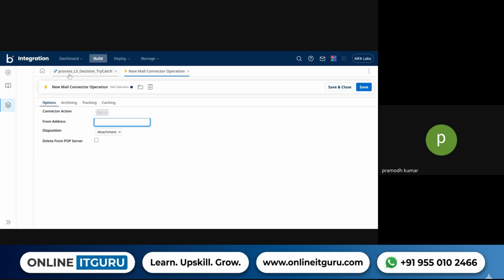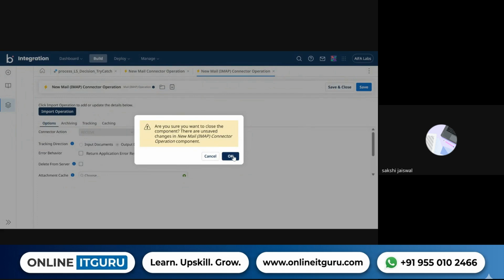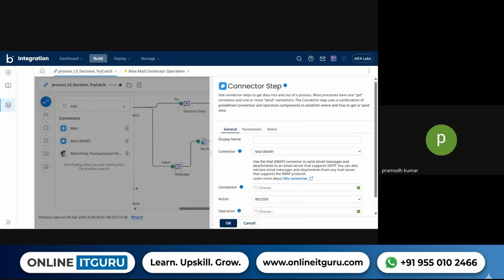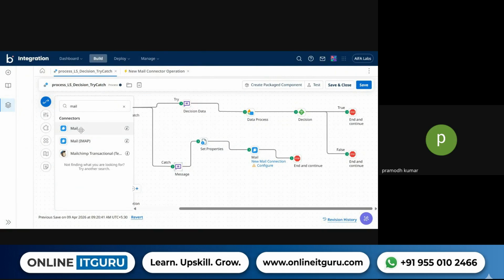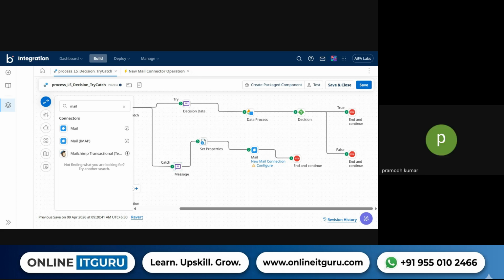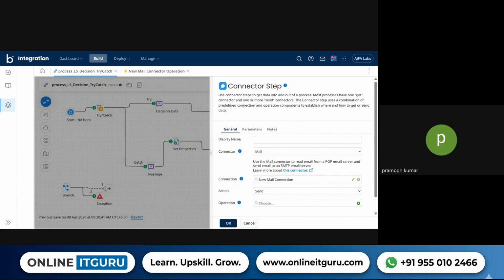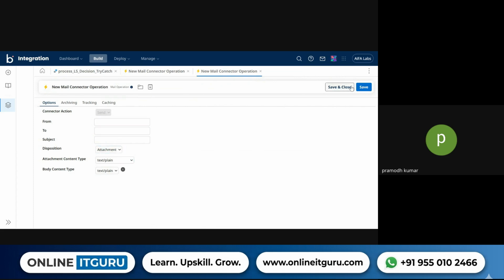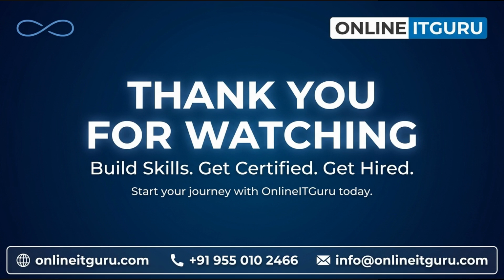Dell Boomi | Mail Connectors | Basic vs IMAP | Enterprise Integration | Live Workflow | OnlineITGuru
🏆 Certifications We Support:
• Tableau Certification
• Salesforce Certifications
• Workday Certification Guidance
• SAP Certifications